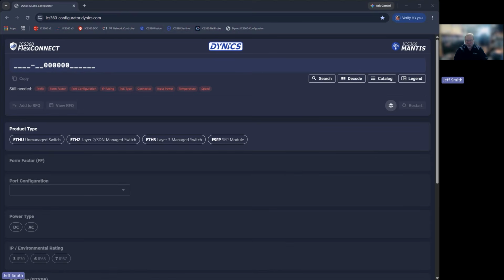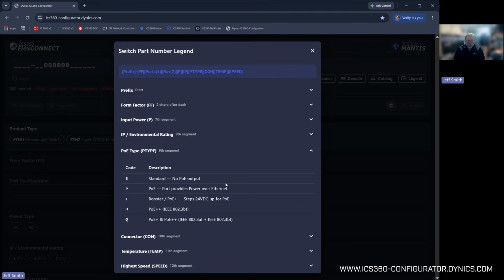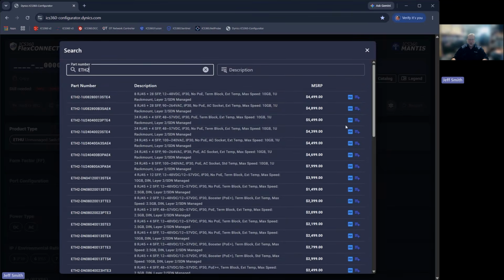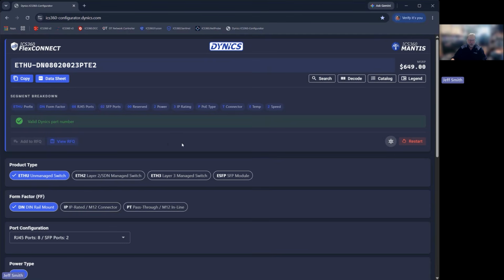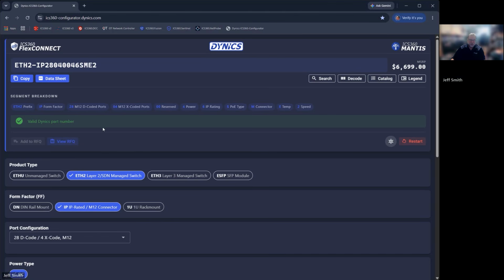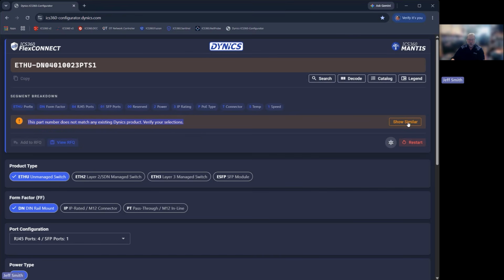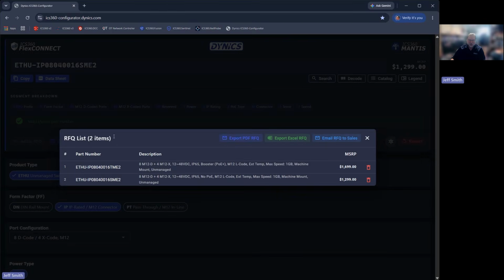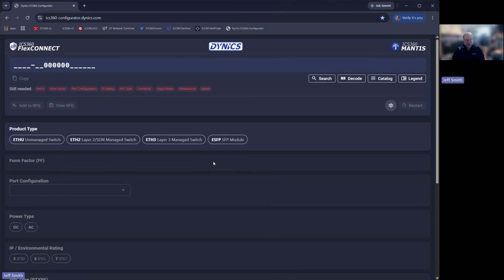ICS360 Technology Spotlight Series #1: ICS360 Configurator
Discover the DYNICS ICS360 Configurator in the first session of our Spotlight Series. This webinar provides an introduction to the online tool and demonstrates how it makes it easier to explore, configure, and quote DYNICS industrial Ethernet switches.

Learn why we developed the configurator, how to navigate the platform, and how to use it to find the right managed or unmanaged switch for your application. Whether you're new to the DYNICS switch portfolio or looking for a faster way to build configurations, this session provides a practical overview of the tool and its capabilities.

In this session:
- Introduction to the ICS360 Configurator
- Overview of the DYNICS industrial Ethernet switch portfolio
- Navigating switch options and specifications
- Building and configuring a switch
- Generating configurations and quotes

Watch Session #1 to get started with the ICS360 Configurator and see how DYNICS is simplifying industrial network switch selection.